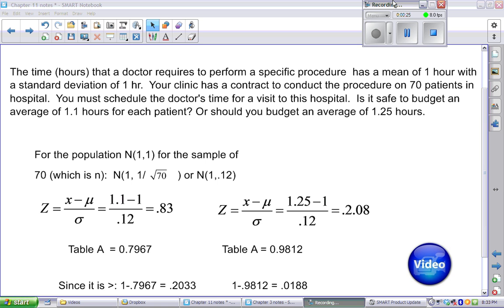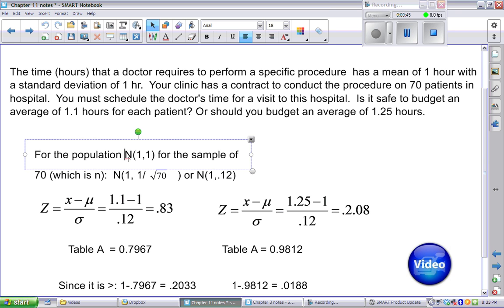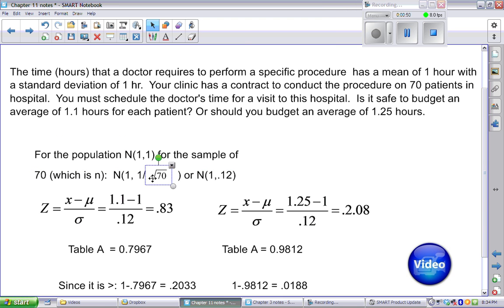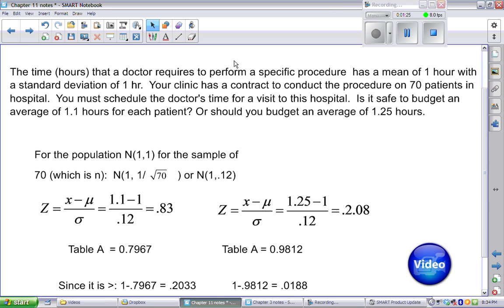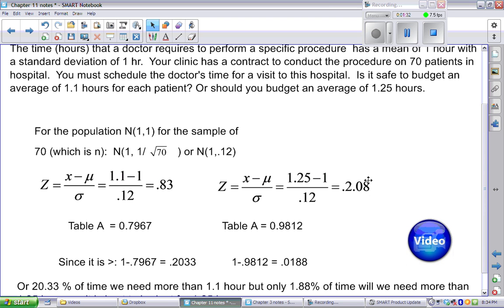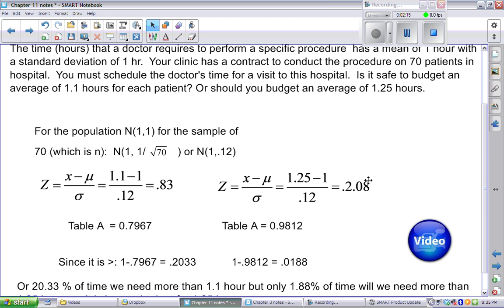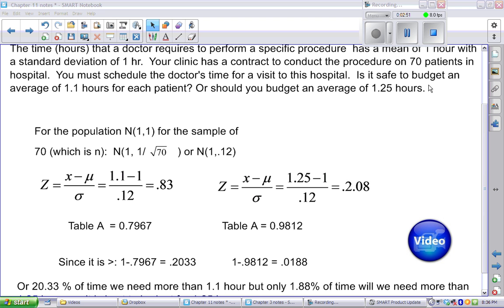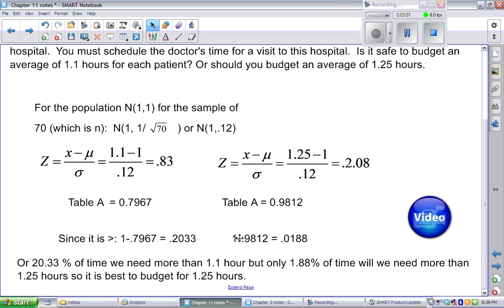Standardizing with adjusted z score